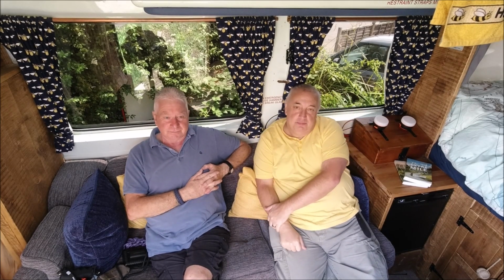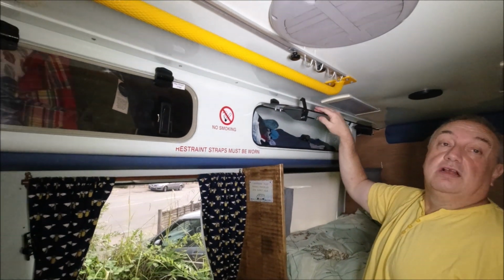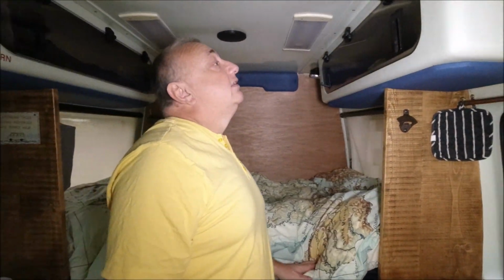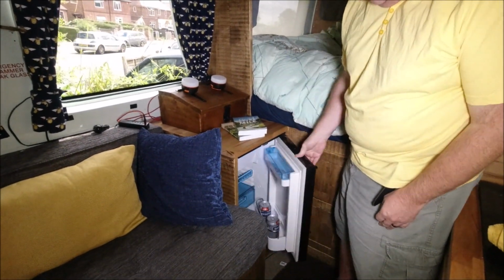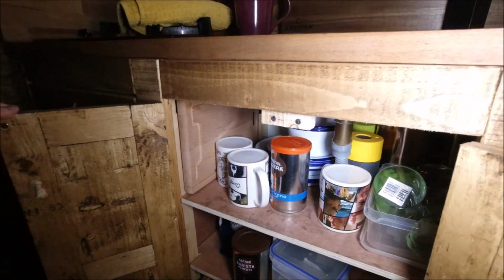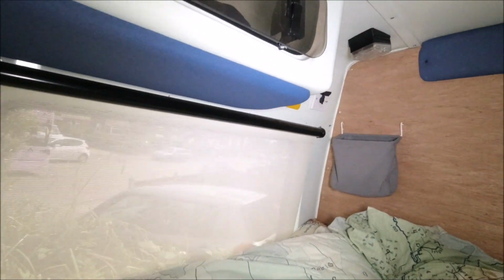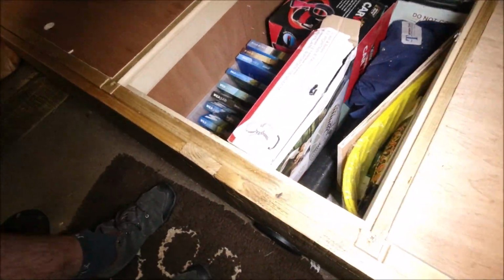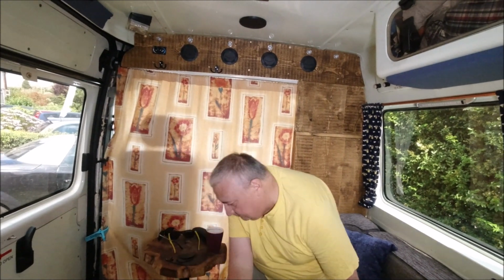Campervan Cupboards And Lockers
We often get asked what storage we have and why we didn't take the ambulance lockers out and replace them. In this video we have a look at what storage we have inside Amble our converted ambulance.